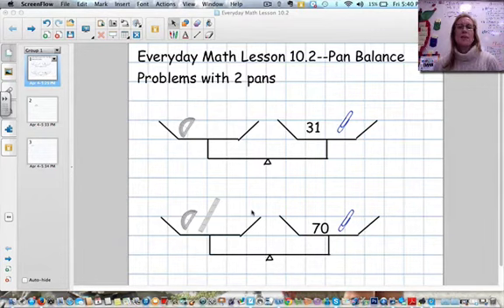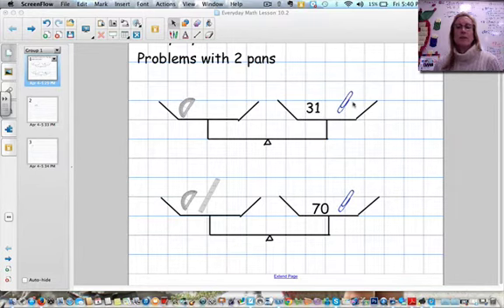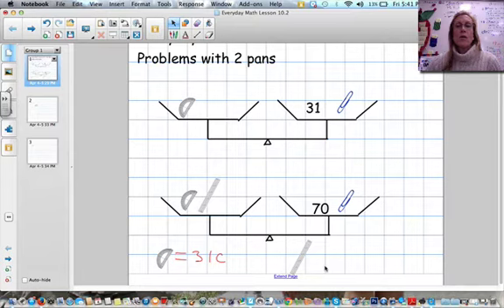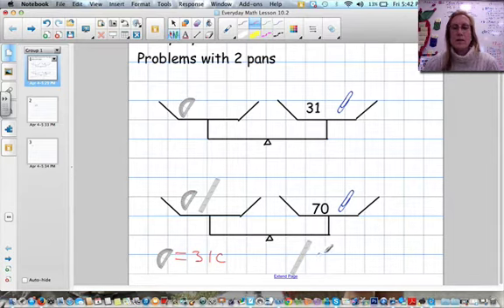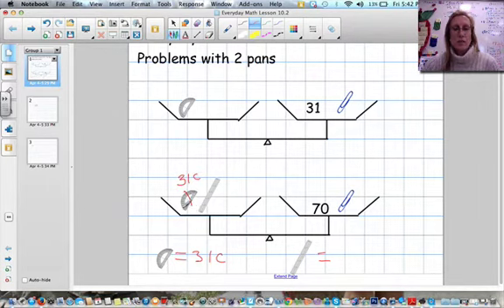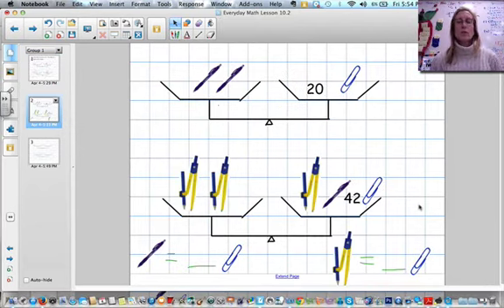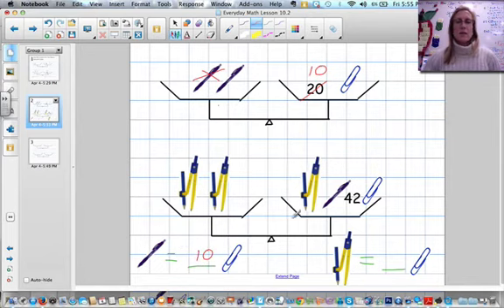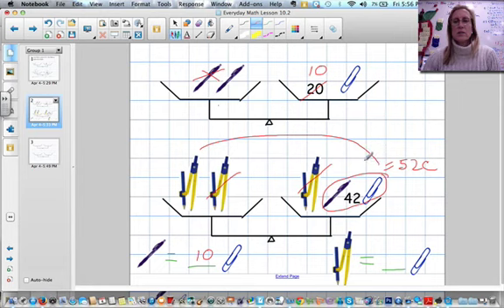EverydayMath10 2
Solving pan balance problems with 2 pans